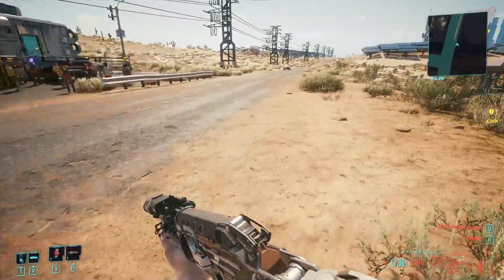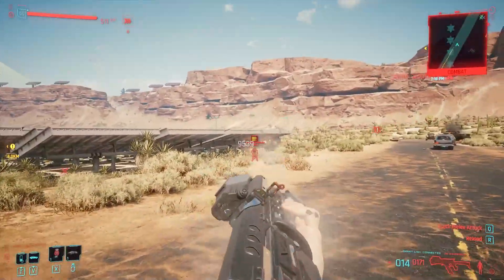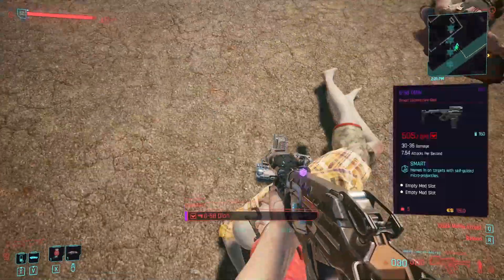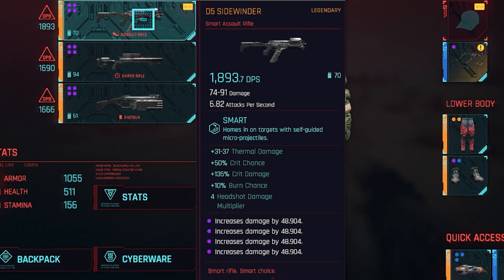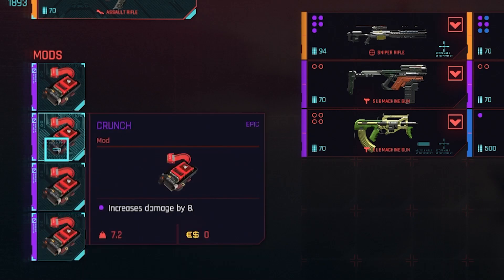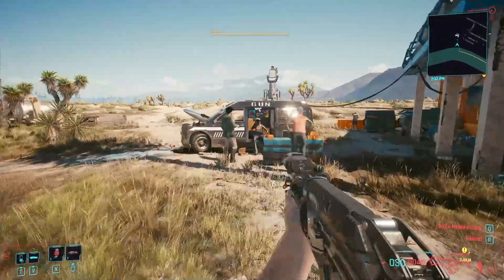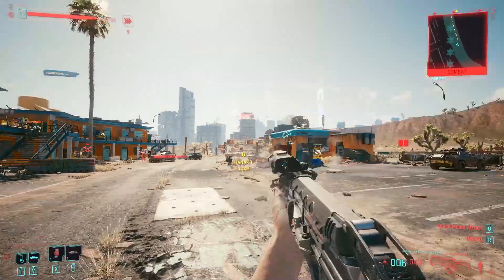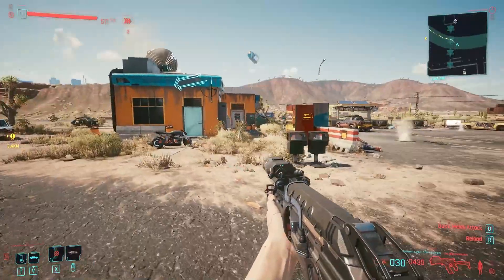Cyberpunk 2077 ► AIMBOT ASSAULT Rifle Build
This is my best assault rifle gun in the entire game, it features smart targeting and a whole lot of damage to boost in Cyberpunk 2077.